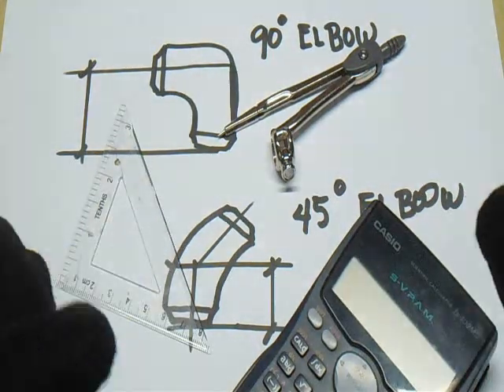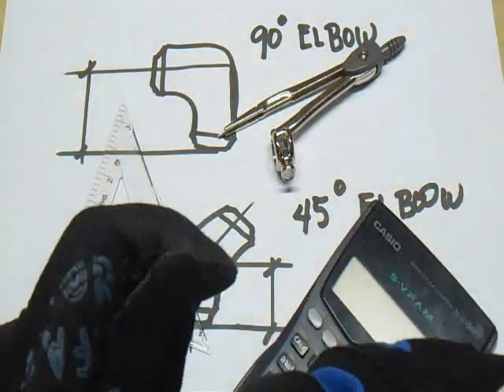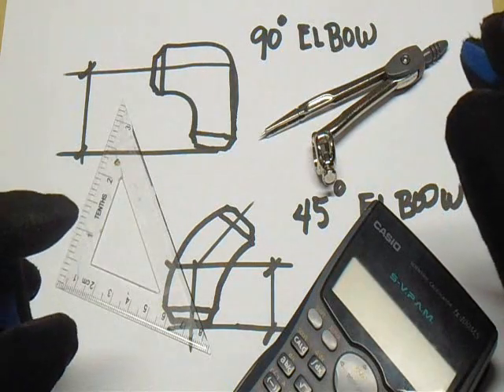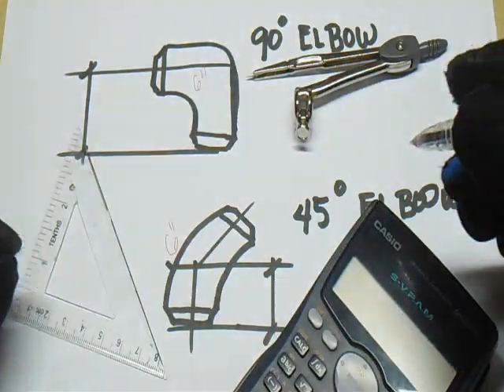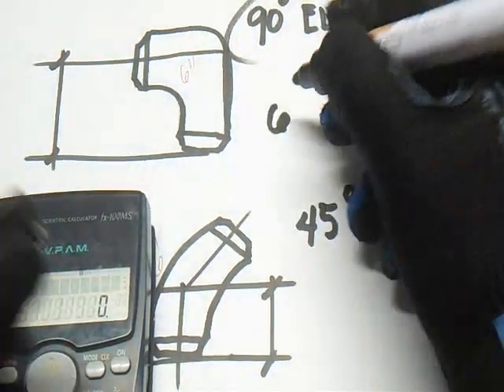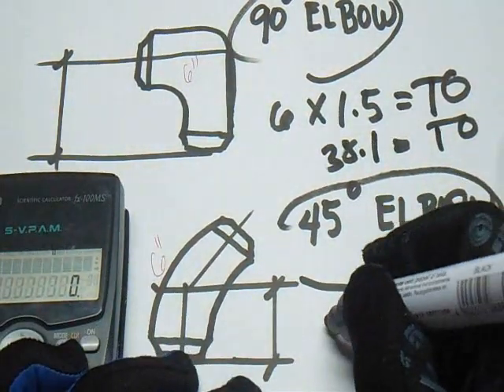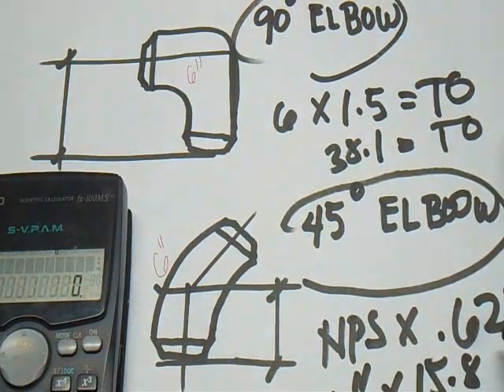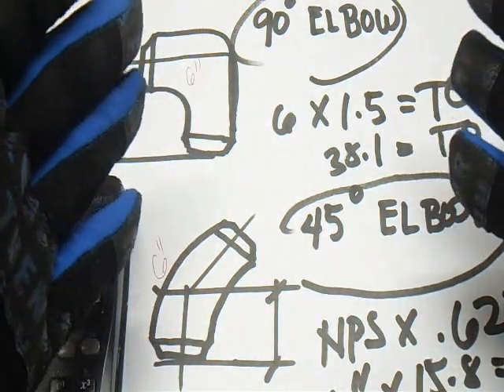Take Off - 90 and 45 degree Elbow -Piping